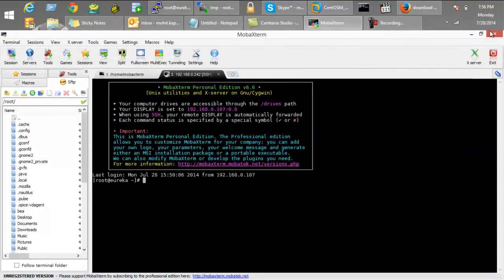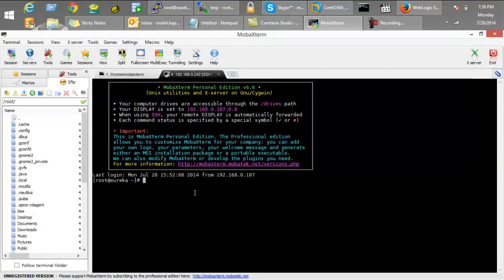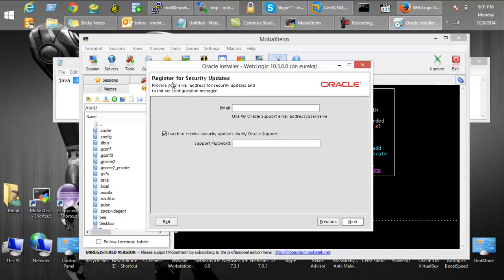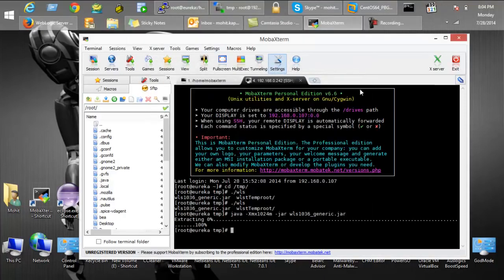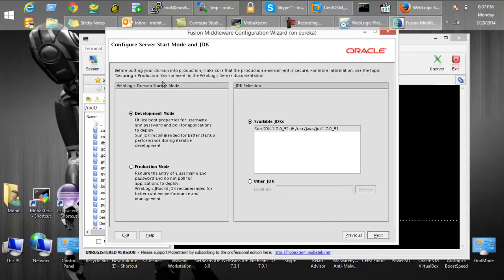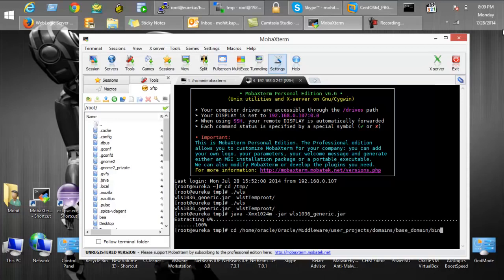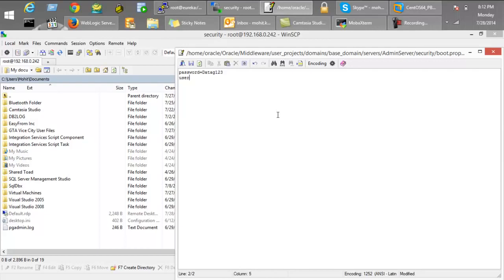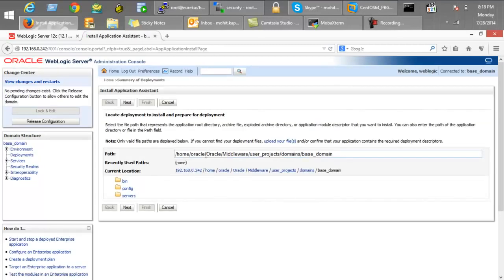0 install weblogic linux command lineGUI 1